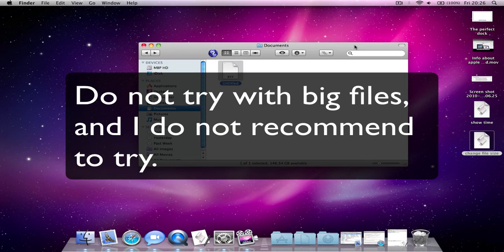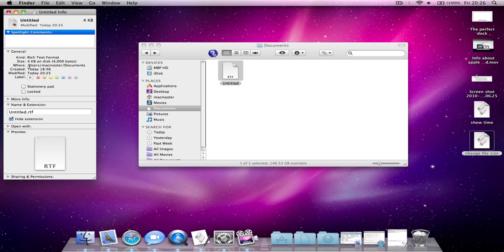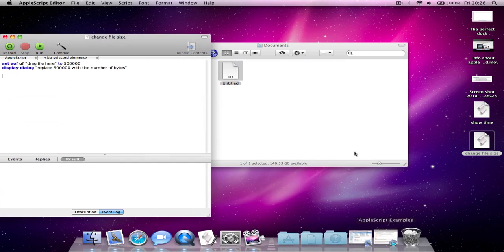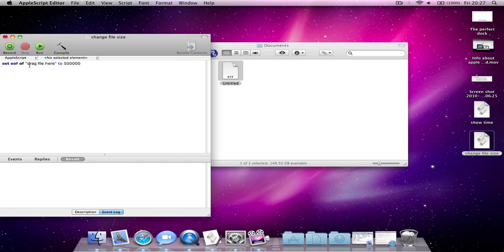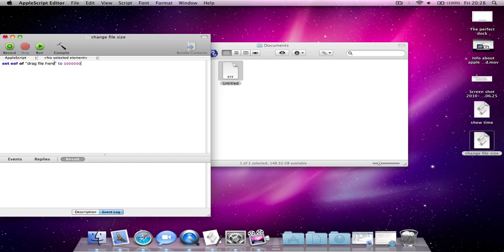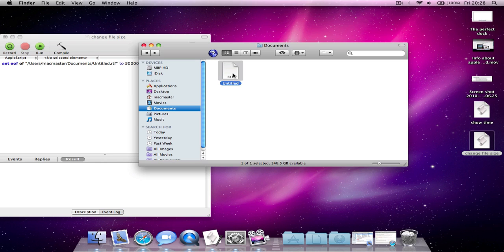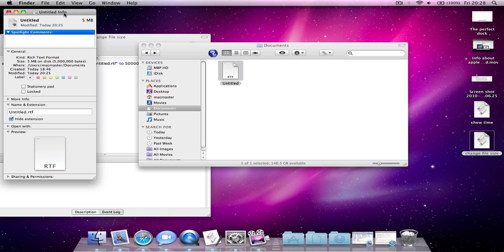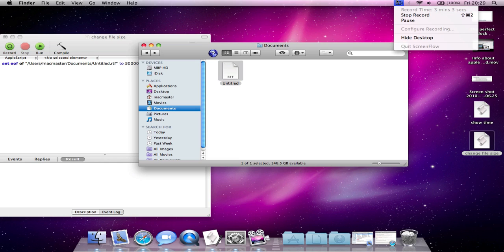Mac tutorial: How to change a file size - Use with caution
Using this script to make a file a smaller size is not recommended and may corrupt the file, or files. Please be careful with this command because it is powerful.